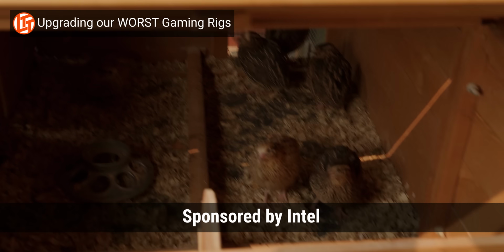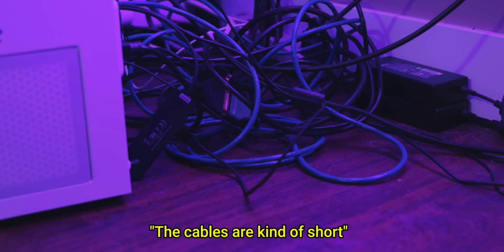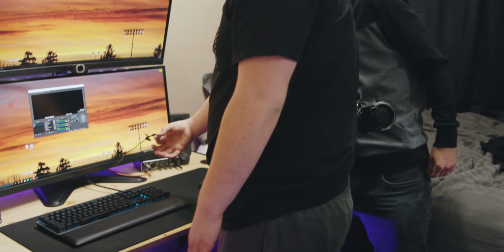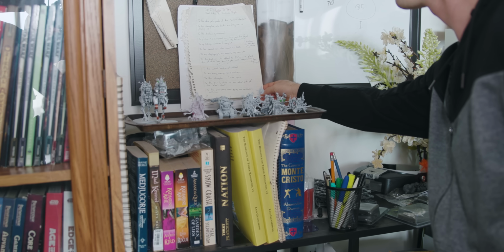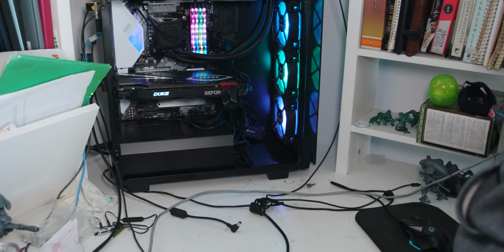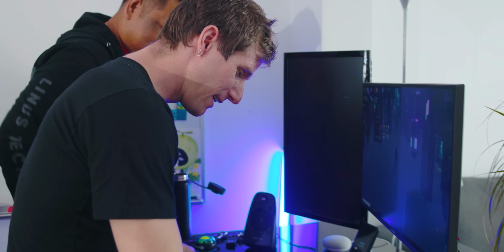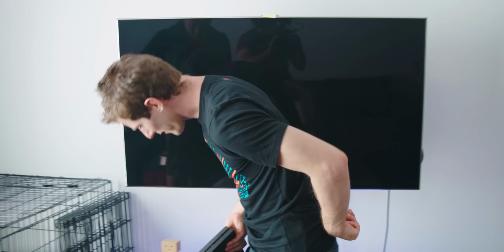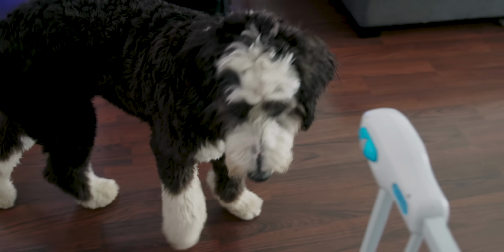Who has the Best PC at LTT??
Who has the best PC setup at LMG? These guys compete for Cash and Hardware!